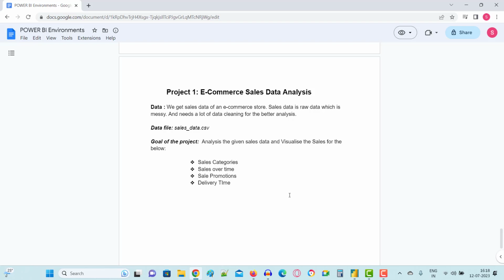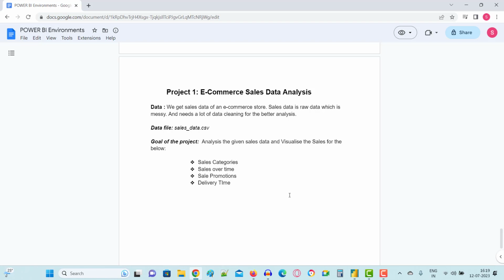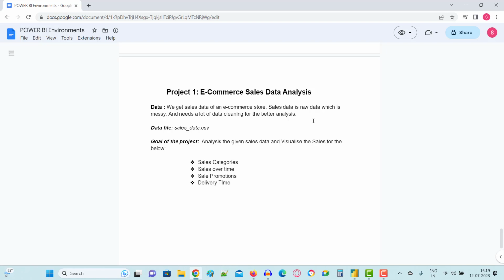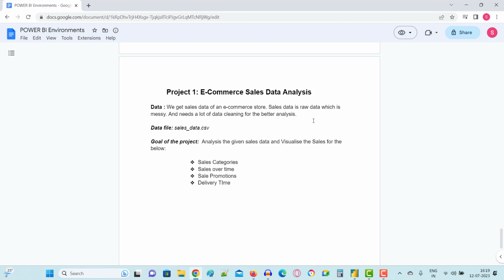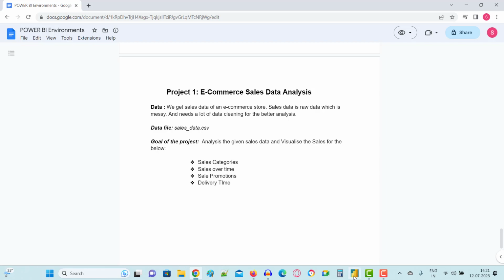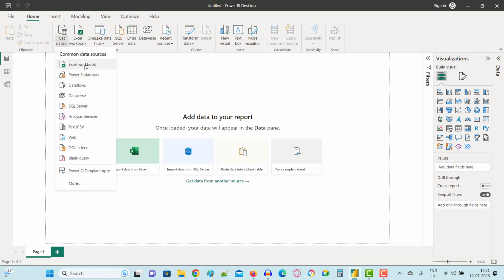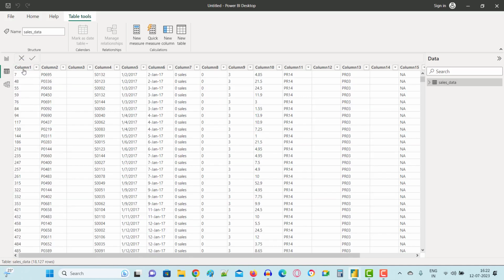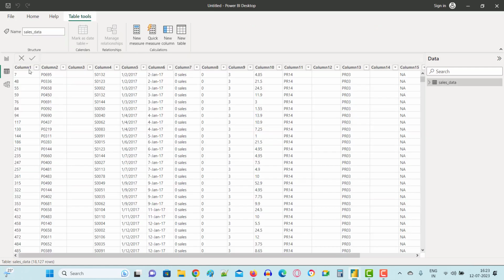Project 1- E Commerce Sales Data Analysis using POWER BI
Project 1- E Commerce Sales Data Analysis